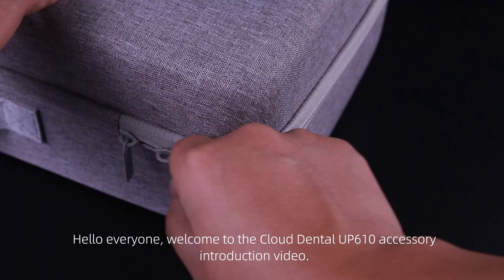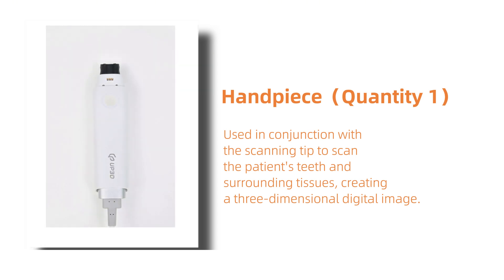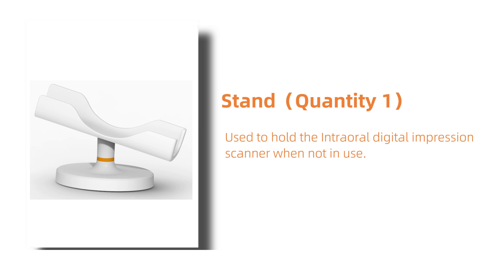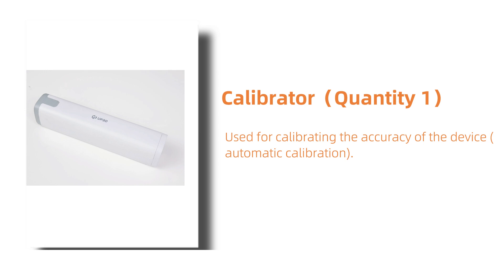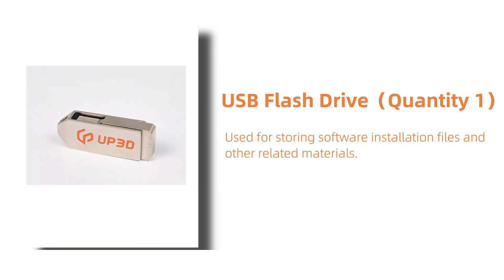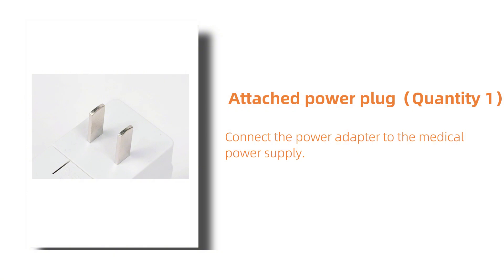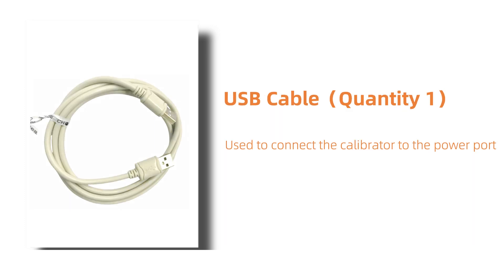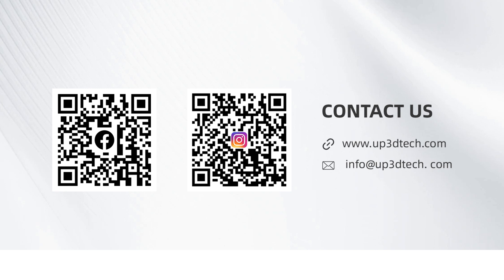UP3D Clariscan UP610 Installation - Accessories Unboxing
In this video, we will provide a detailed introduction to each accessory in the UP610 intraoral scanner accessory box, including their quantities and usage methods. By watching this video, you will have a clearer understanding of the function of each accessory, ensuring you are well-prepared for the installation and use of the device.